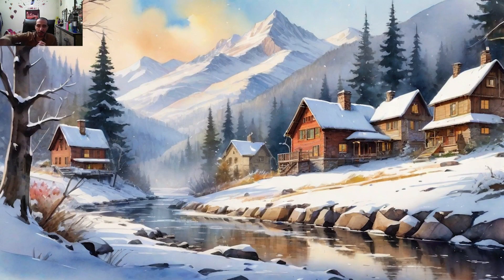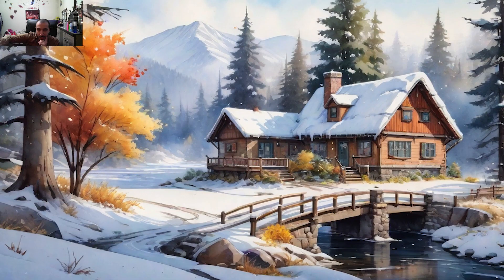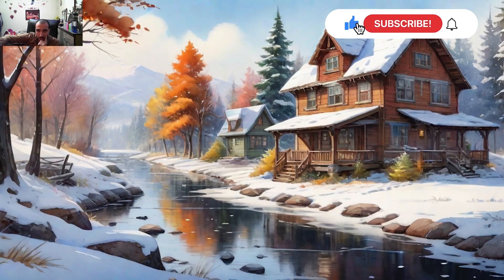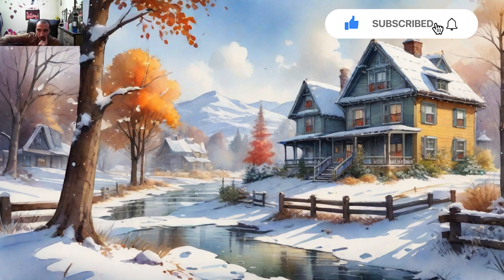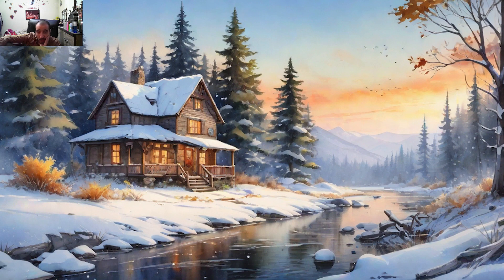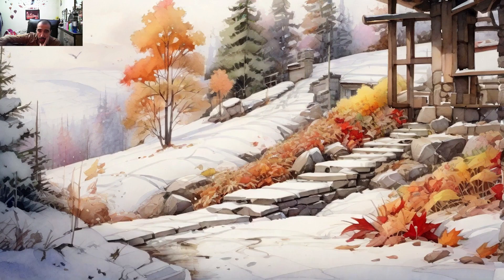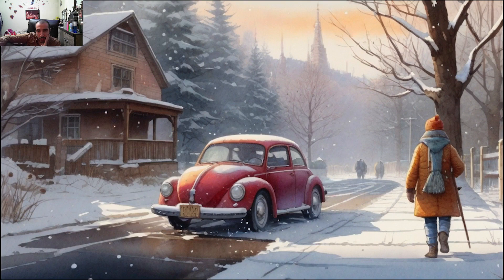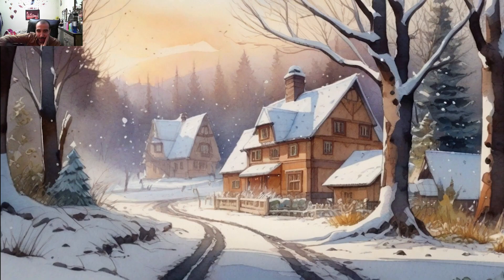See 3d model of the winter season with full of details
watching beautiful animation and picture with explain those

See and enjoy the best in our channel and make us happy with your beautiful comments. Our effort is to spread the good feeling in all people, so stay with us.

Also, all the images and animations used in the videos, including design, modeling, animation, or still images, have been created by this channel and provided to you dear ones.

I must say that these images and animations were designed and rendered in (Blender-After Effects-Cinema 4D) software.

I hope these videos, like the name of the channel (Good_Feel), will inject and spread the feeling of joy and happiness in you